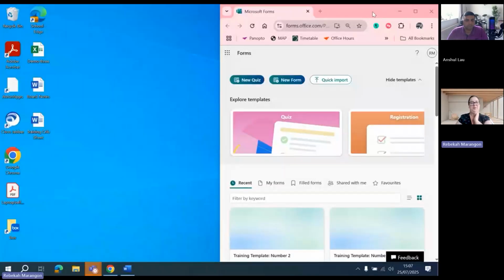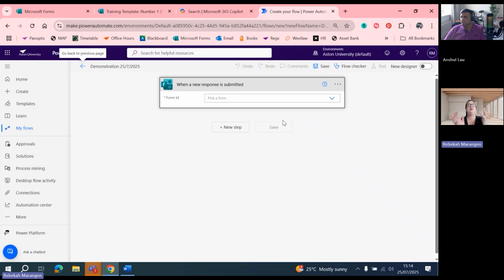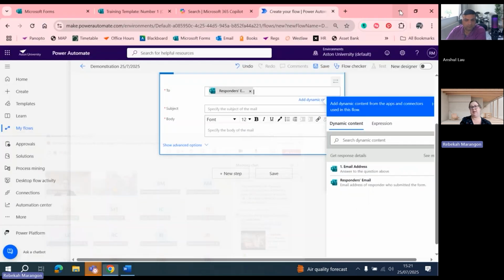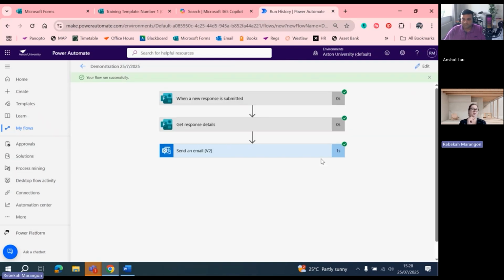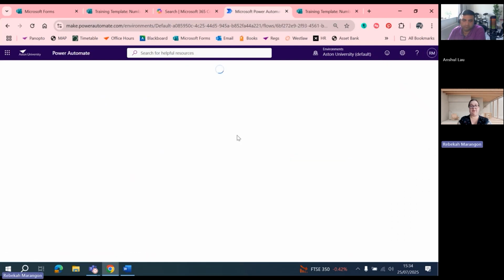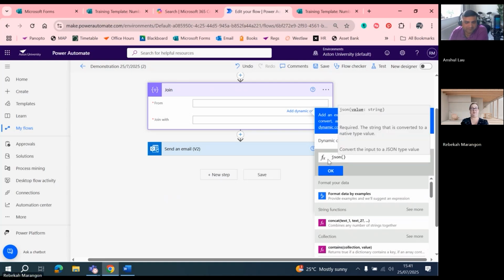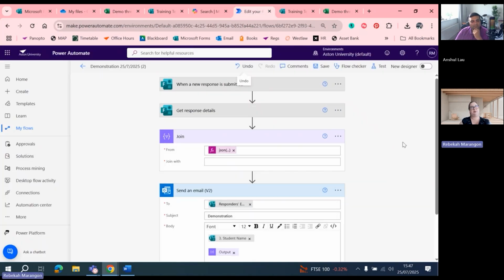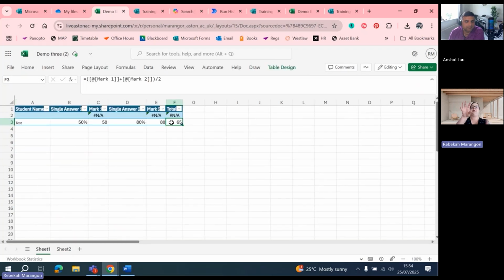EmpowerED S3W6 - Automated Feedback in Action: Build Your Own Systemwith Microsoft Tools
This hands-on training session builds on the previous talk, Data-Driven Feedback: Transforming Assessments with Microsoft Tools by guiding participants through the process of setting up an automated feedback system using Microsoft Forms and Power Automate. While the first session focused on the rationale and impact of automation in assessment and feedback, this follow-up is designed to offer practical, step-by-step support to help attendees implement the method in their own teaching.

Participants will be introduced to the core components of the system—how to design an effective form, structure feedback logic within Power Automate, and ensure the output is user-friendly and adaptable to platforms such as Turnitin or Blackboard. The session will include live walkthroughs and demonstrations, with opportunities for attendees to follow along and build their own version in real time.

This session is ideal for educators and programme teams looking for scalable, sustainable methods to enhance feedback quality while managing marking workloads more effectively. No prior experience with automation tools is required—just a willingness to explore how everyday technology can transform assessment practices.